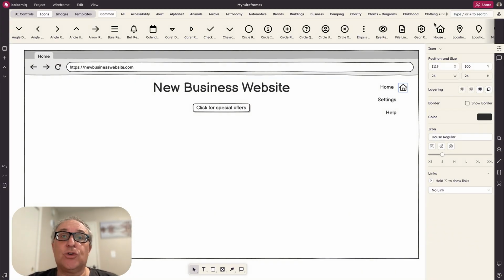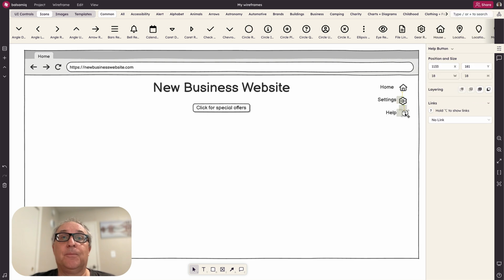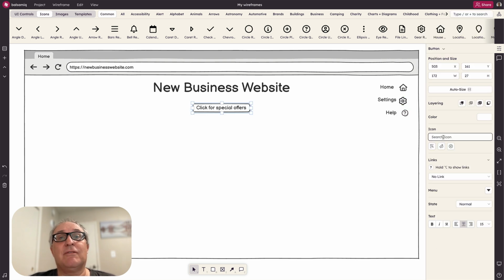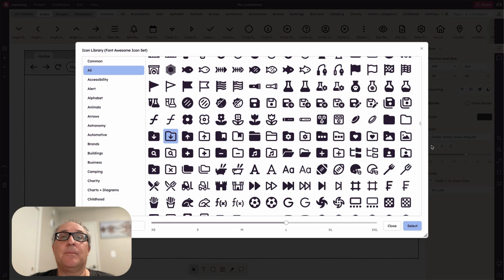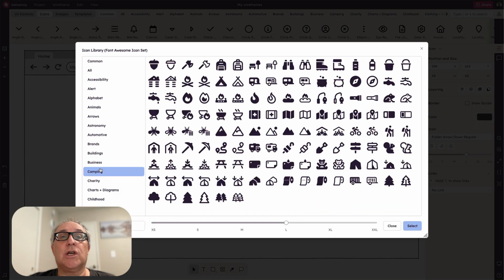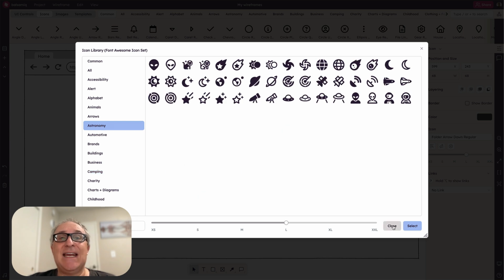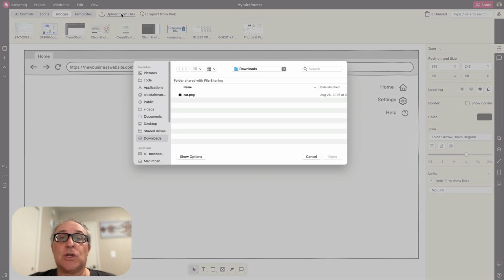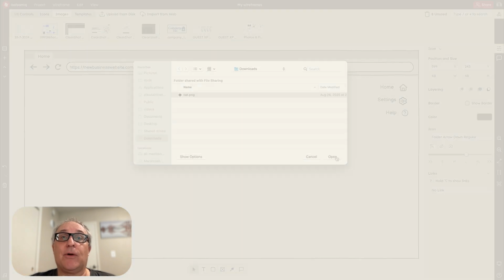How to use icons and the icon library in Balsamiq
Description: Learn how to use icons in your wireframes including the built-in icon library and adding your own custom icons.